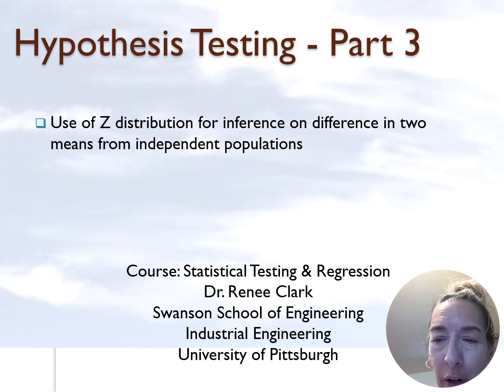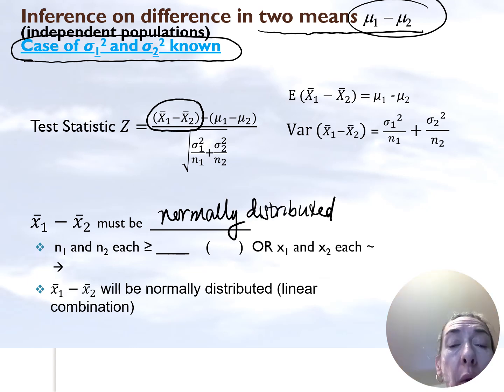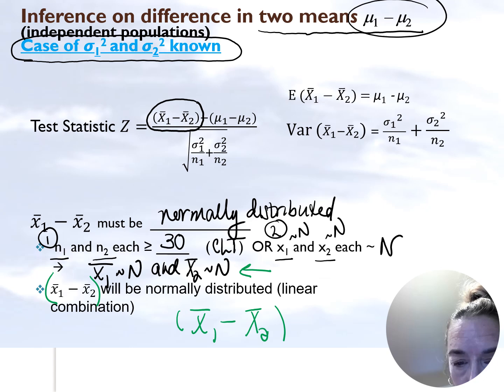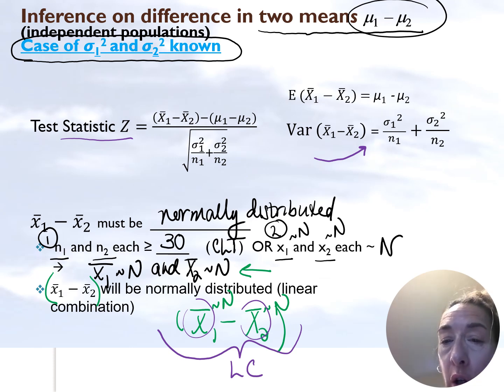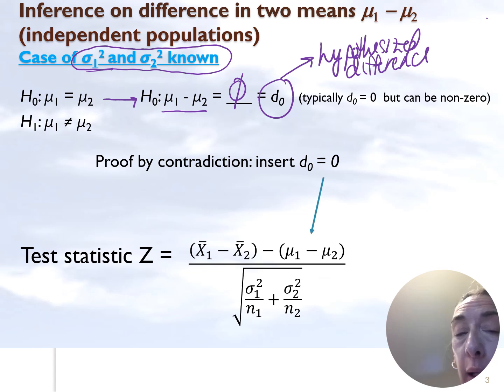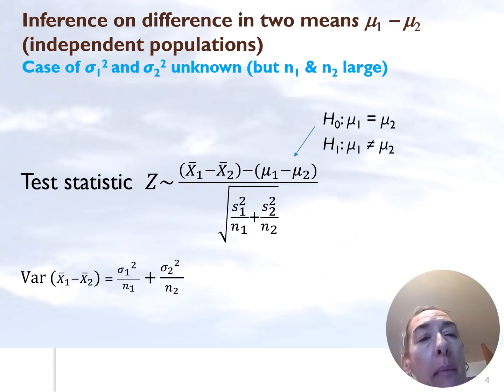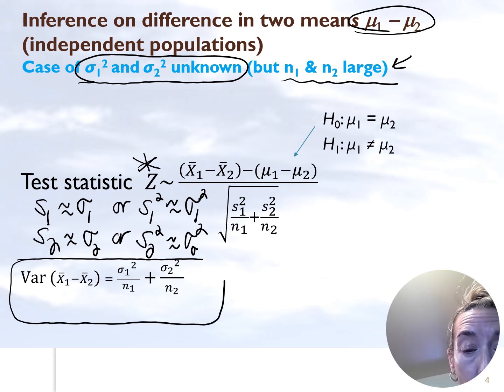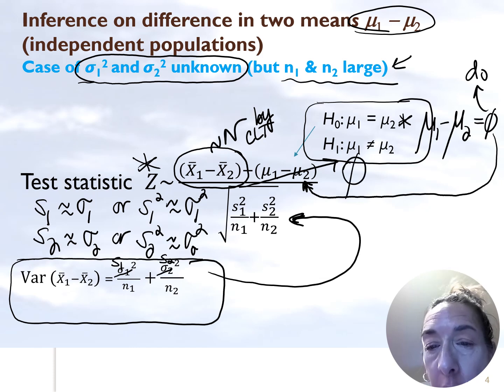V27 - Hypothesis Testing (Use of Z for difference in 2 independent means)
This video reviews the use of the Z distribution for inference on the difference in two means from independent populations in preparation for hypothesis testing.